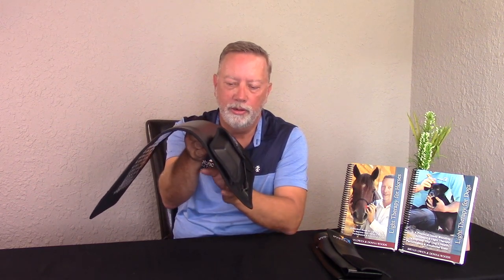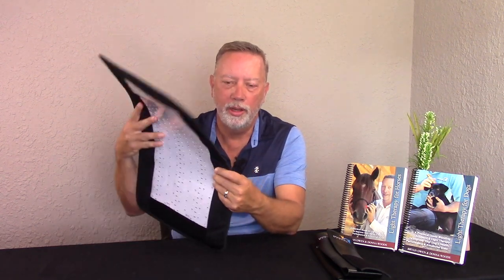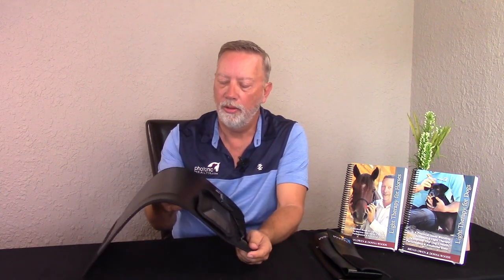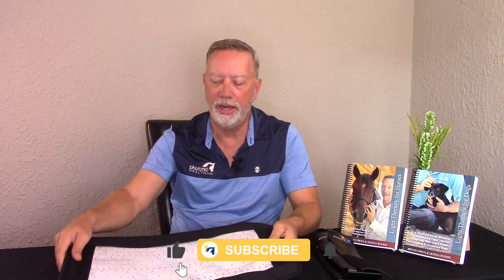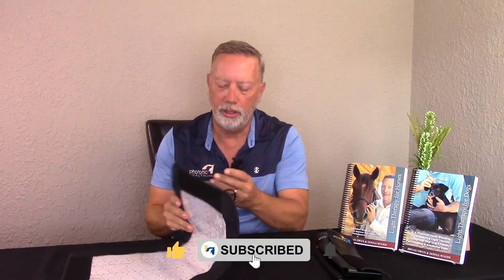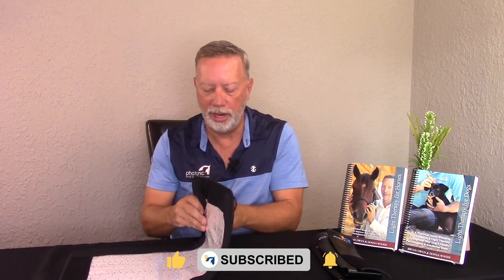Best Ways to Use the Essential Line Back Pad to BOOST Your Pet's Health | Photonic Health, LLC.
Are you looking for a versatile and effective solution to help your beloved pets with their back pain? Look no further than the Essential Line Back Pad!

In this video, we will show you the different ways to use the Essential Line Back Pad on your horse, dog, or cat. This innovative product is designed to provide support and relief to your pet's back muscles, helping them to stay comfortable and healthy.

Whether you have a horse, dog, or cat, the Essential Line Back Pad is an essential tool for helping your pet stay healthy and happy. So don't wait any longer – watch this video today to learn more about how to use the Essential Line Back Pad on your furry friend!